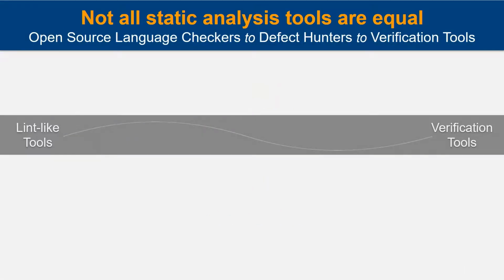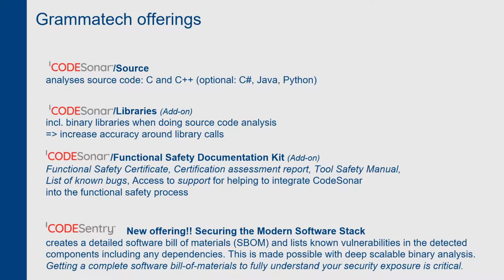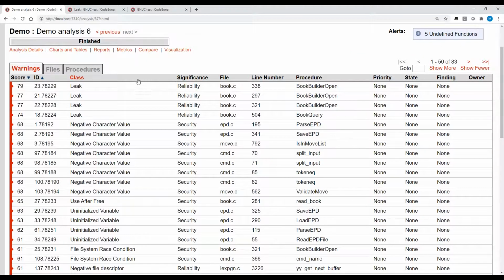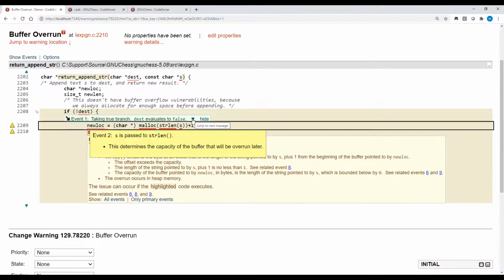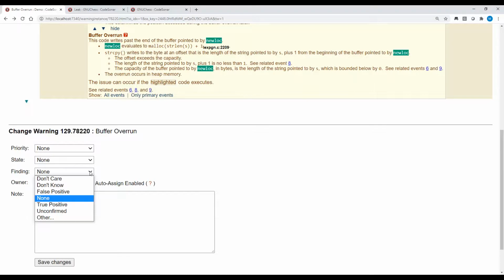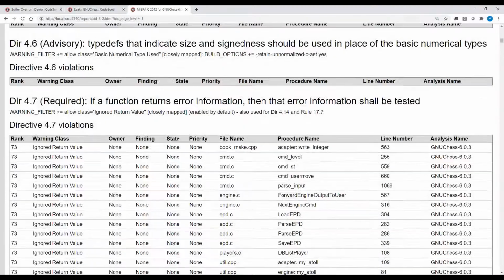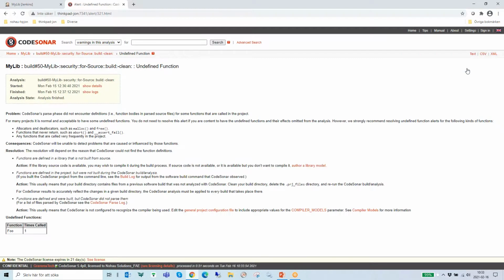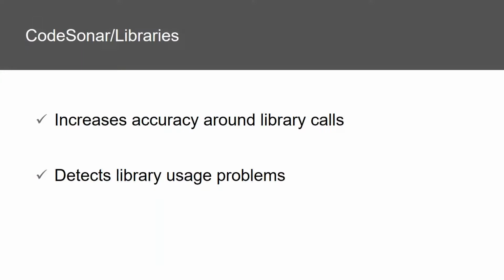Webinar: Extending Static Analysis to Include 3d Party Libraries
Static analysis is an important part of developing high quality software. It finds problems before code is even testable – problems that may get overlooked during testing. Analyzing the source code is becoming a natural and important part of the CI/CD or DevOps chain.

By using CodeSonar for Libraries, you will include the object code of your libraries when you are analyzing your own source code!